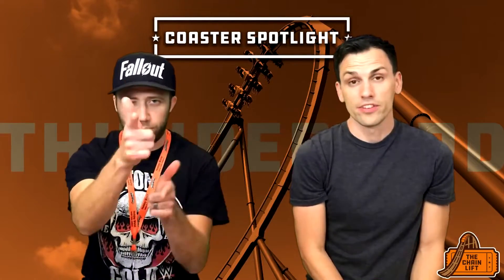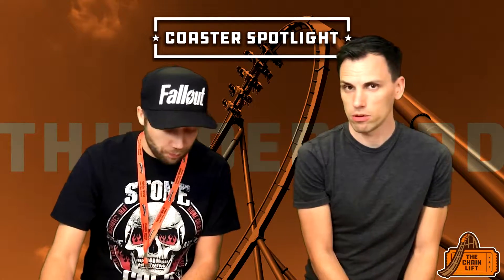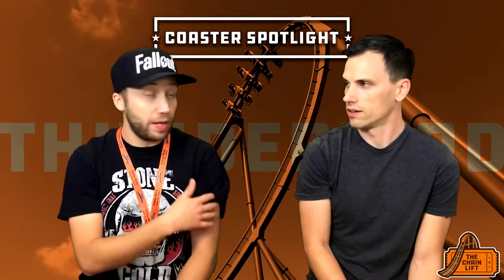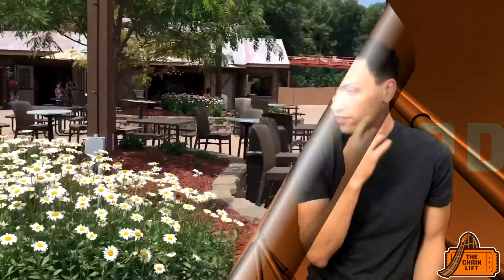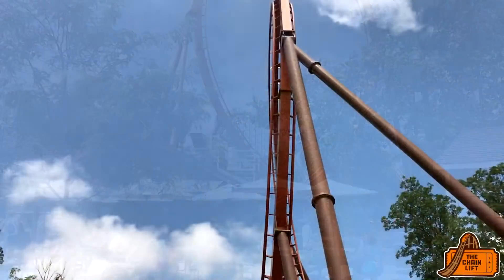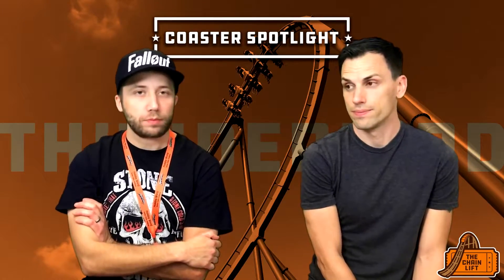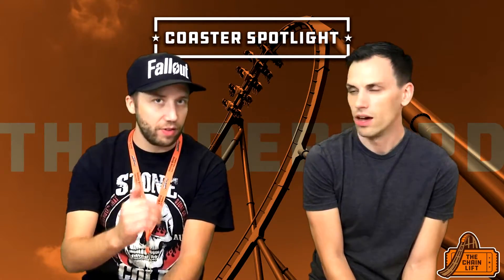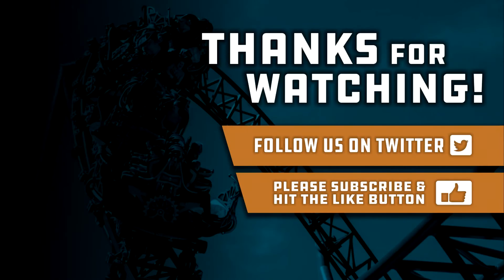Review! Thunderbird - Holiday World - Coaster Spotlight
Hey guys! In this video we review the B&M wing coaster, Thunderbird, located in Santa Claus, IN at Holiday World.  Thunderbird is the first and only launched wing coaster in the world.  We give the history, stats and our thoughts and rating of the coaster.

Podcast on iTunes, Spreaker, and YouTube at The Chain Lift